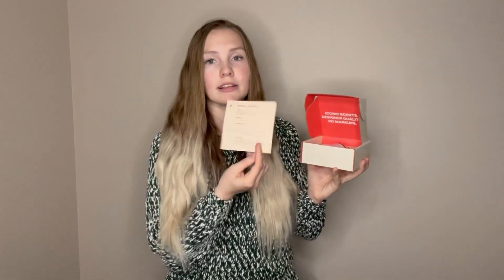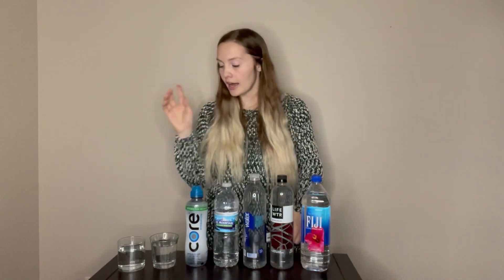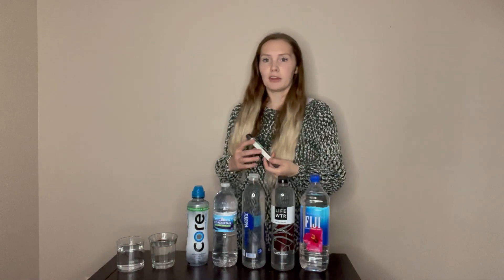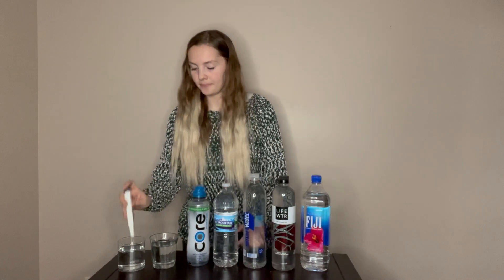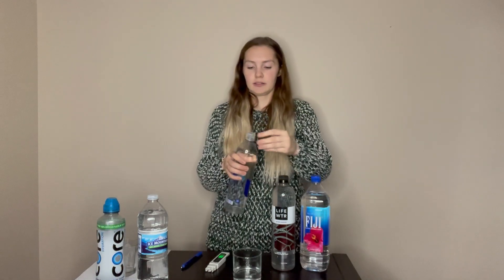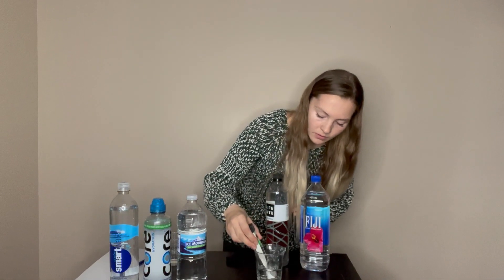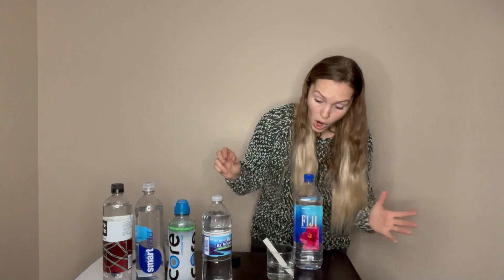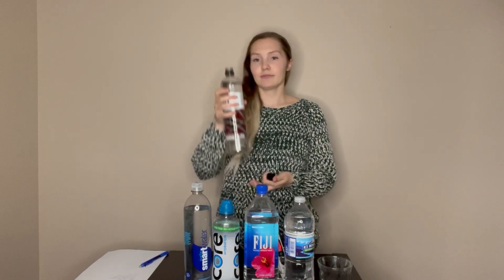Testing the Water Quality of Top Name Brand Water Bottles!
I wanted to do something different and fun on my channel. I hope you all enjoyed this. Were you surprised by any of the results?